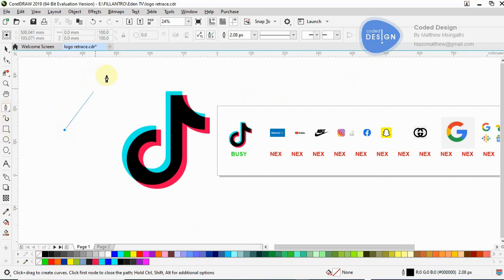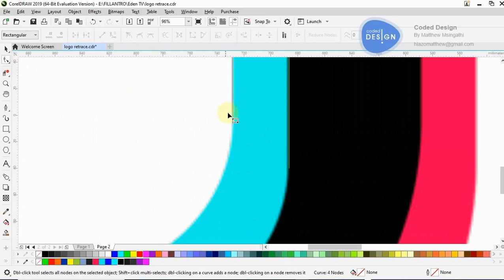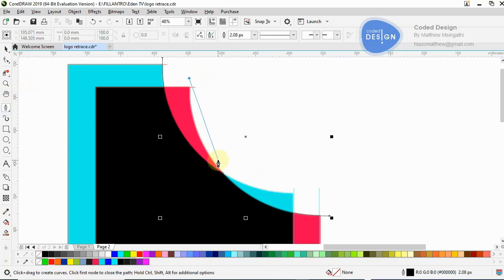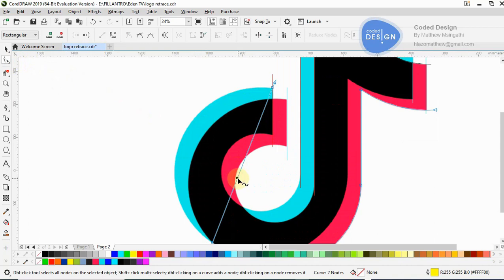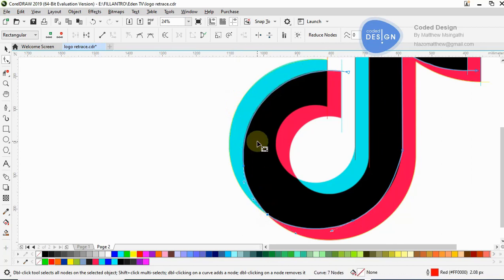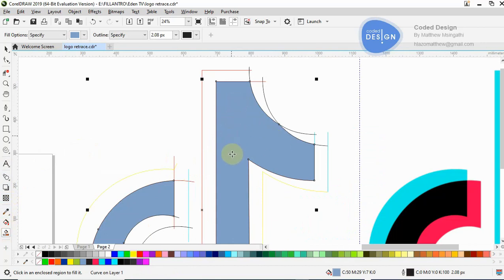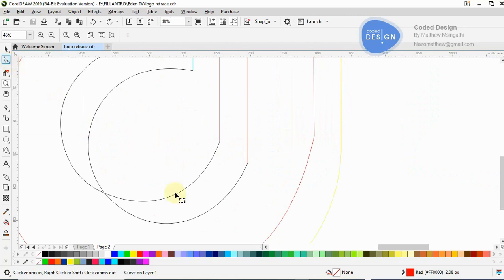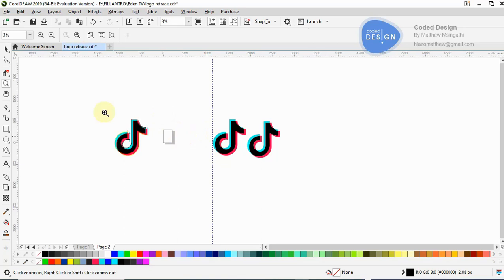Tik Tok Logo Design with Corel Draw 2023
This is a Tik Tok Logo retrace with Corel Draw